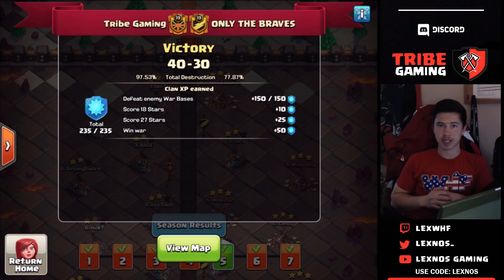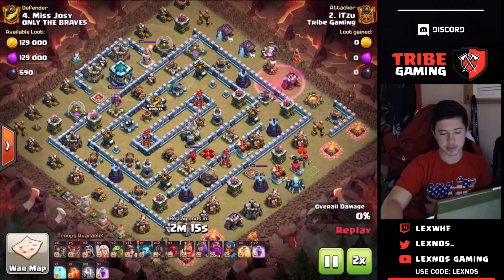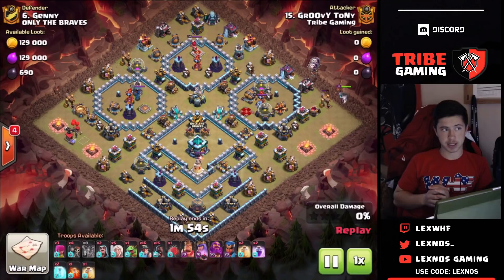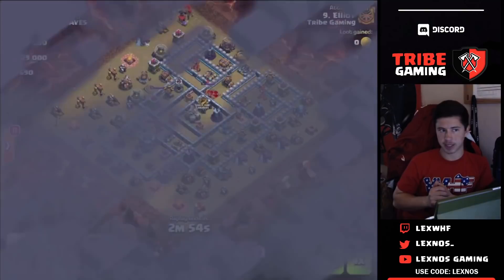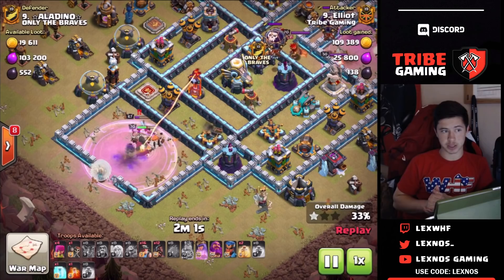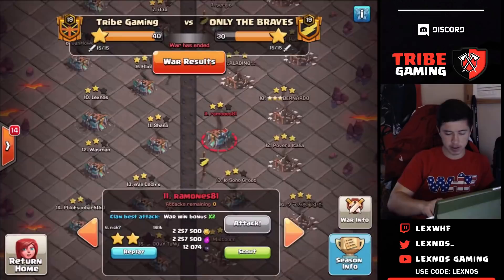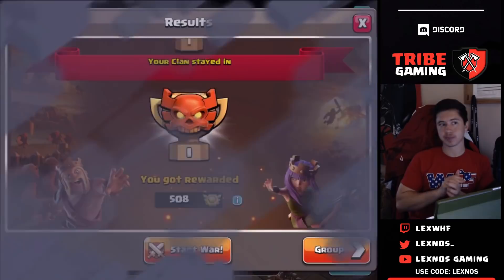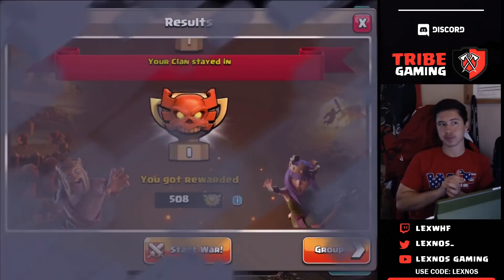Tribe Dominates CWL | CWL Day 5 Recap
Today we have a look at our Day 5 CWL triples.